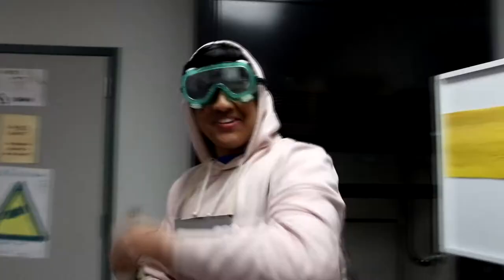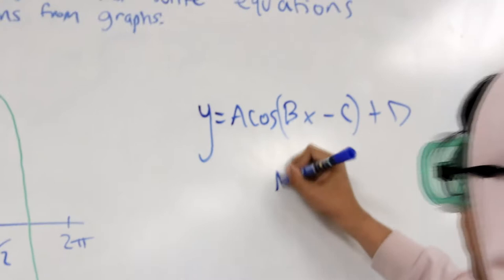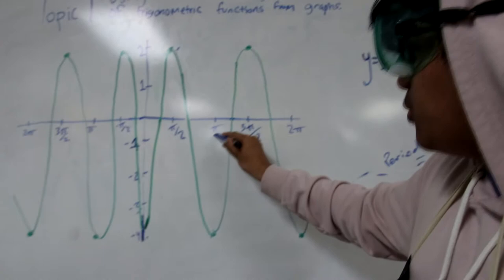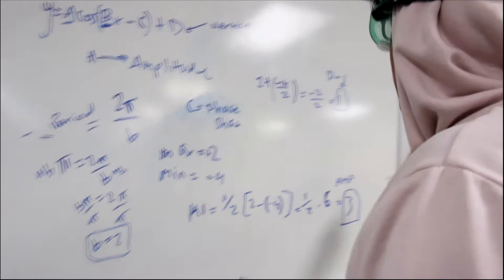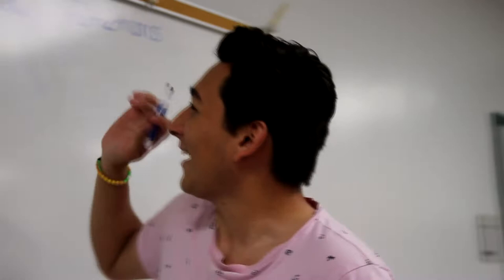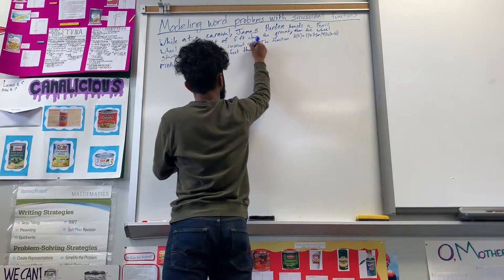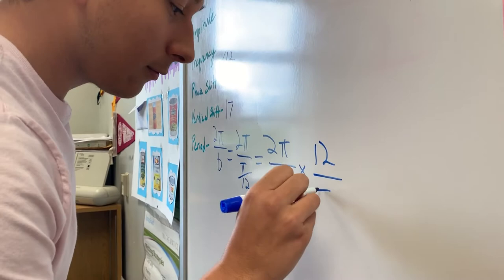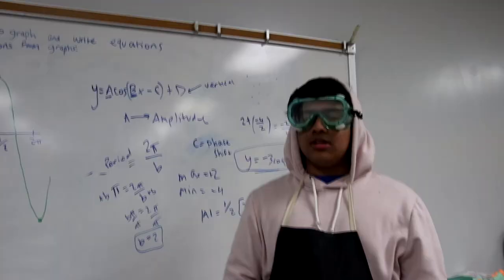precalproject.exe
this is only the start